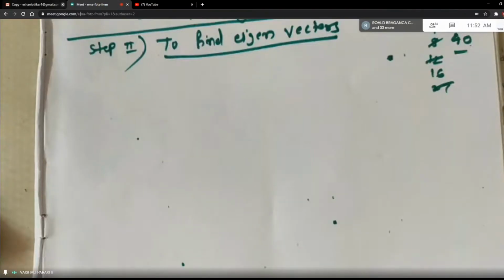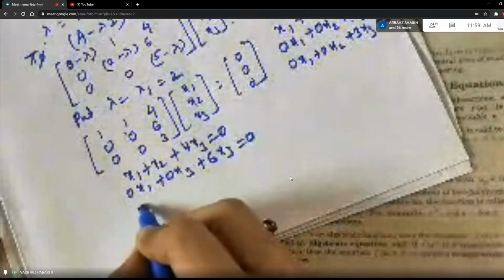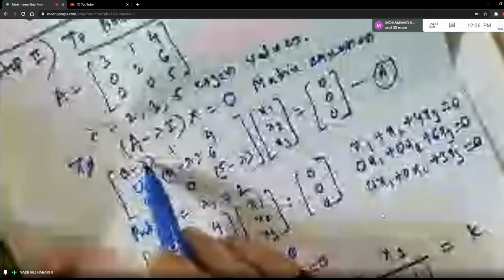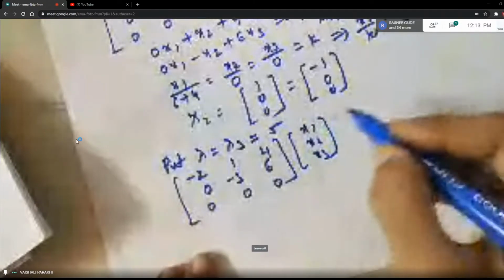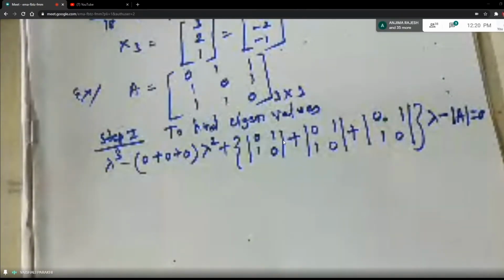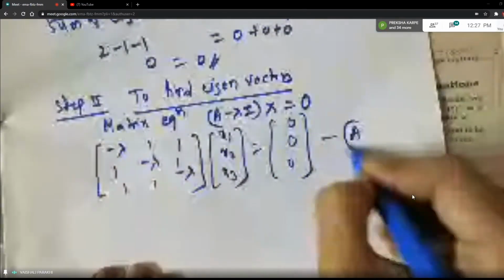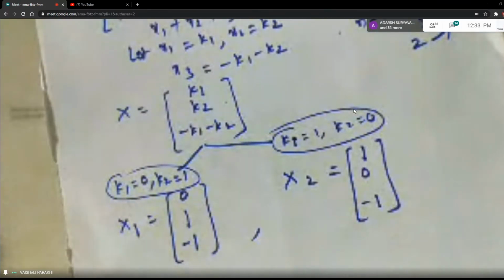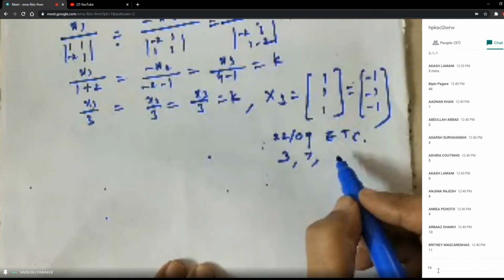MATHS 3- eigen vectors 2